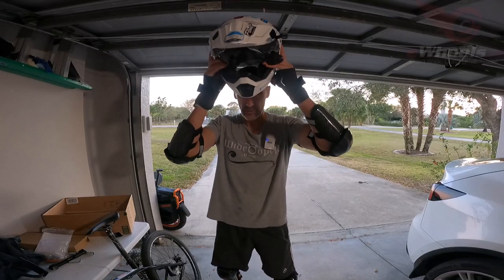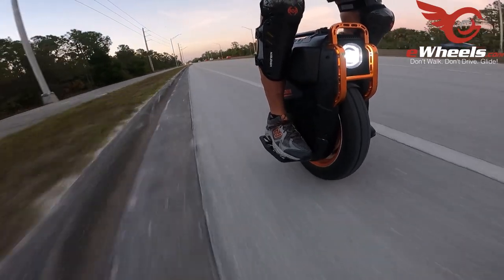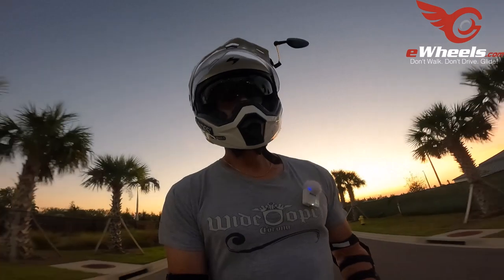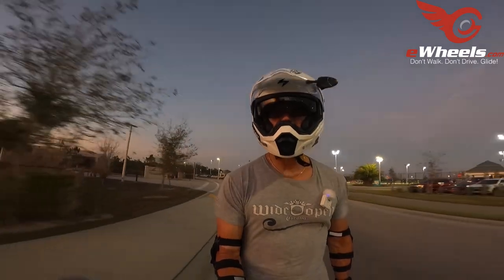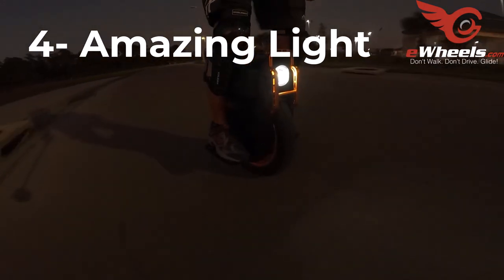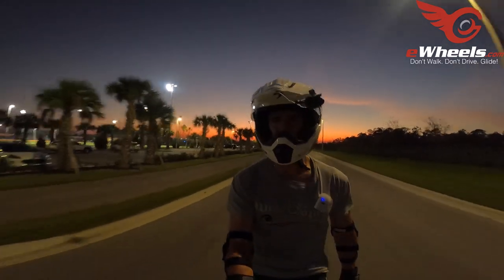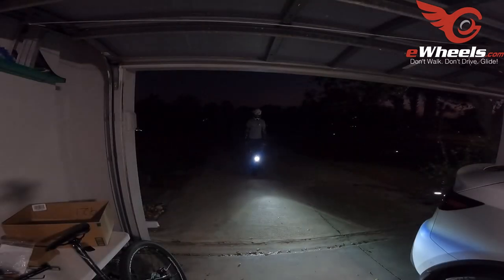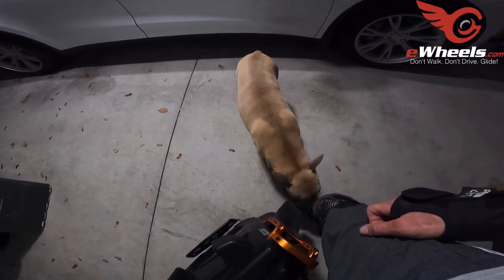V13 is awesome for these 5 reasons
Chapters
00:00 5 things I love
01:10 The PSI I prefer
02:00 Number 1 Engineering
03:10 Number 2 Display
04:00 More engineering
05:10 Number 3 Dimensions
06:00 Number 4 Awesome light
06:30 Number 5 Stability at high speed
07:45 Last V13 content this weekend
08:45 Final thoughts